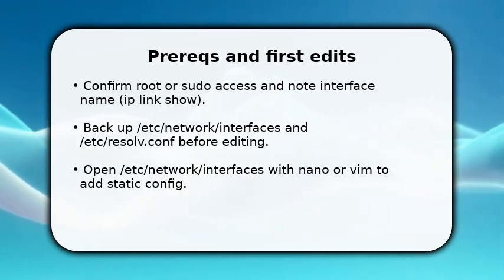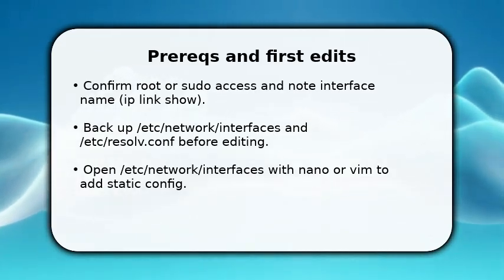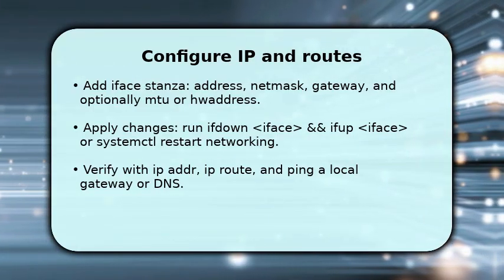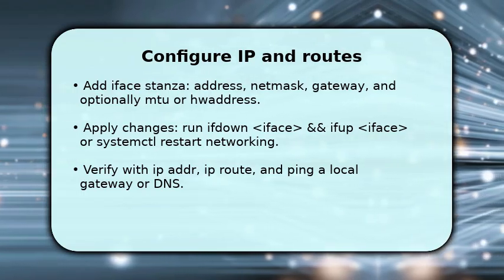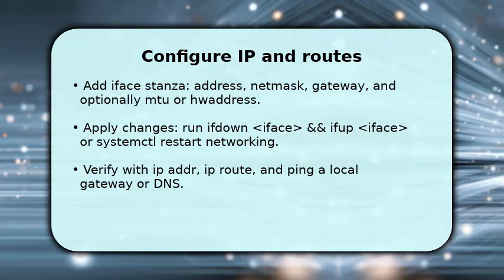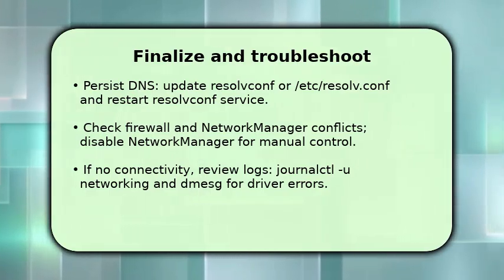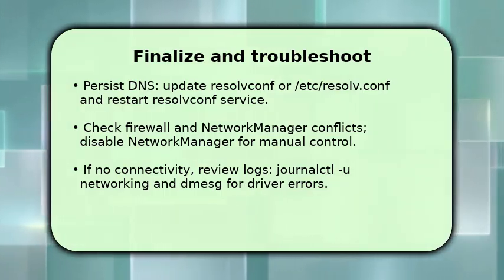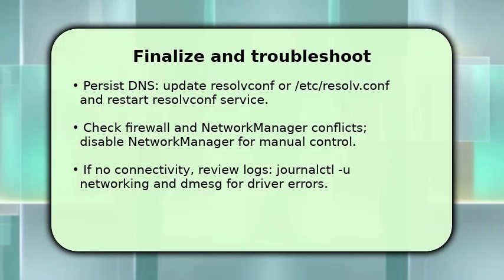How to Configure Network Manually in Kali Linux - Step by Step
How to Configure Network Manually in Kali Linux - Step by Step | 🔒 Surfshark VPN Deal — Stay private and secure. $1.99/mo + 3 Months Free ▸

Dive into the world of networking on Kali Linux by mastering manual network configuration. This step-by-step guide is perfect for security professionals and tech enthusiasts looking to tailor their systems precisely, ensuring optimal performance and control over connectivity settings.

Kali Linux, manual Network Configuration, network setup on Kali, configure network in Kali, step-by-step guide for networking

.NETWORKING_ON_KALI